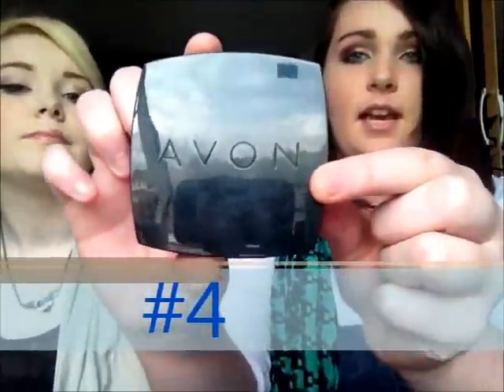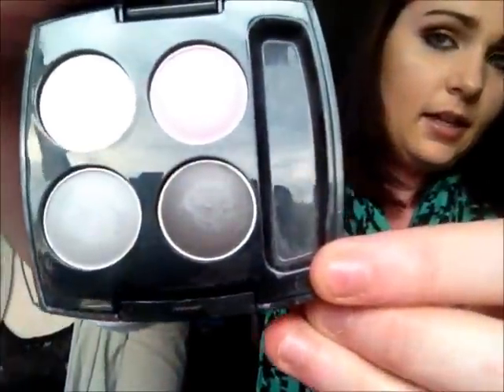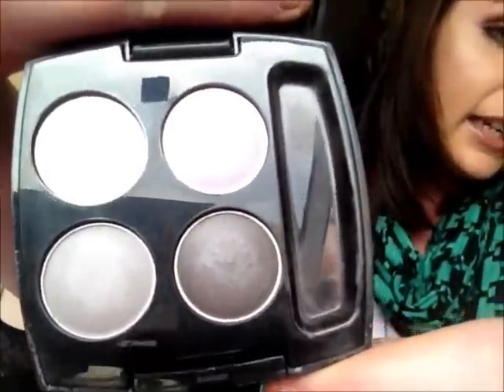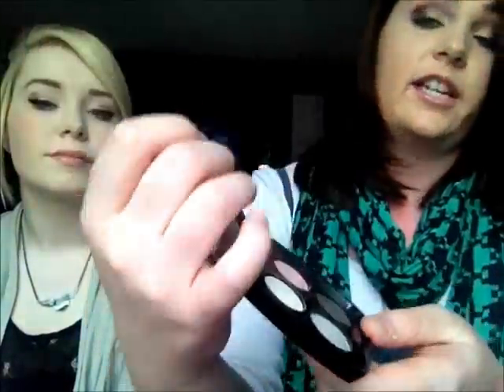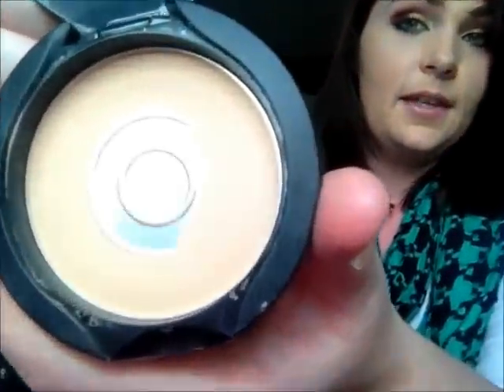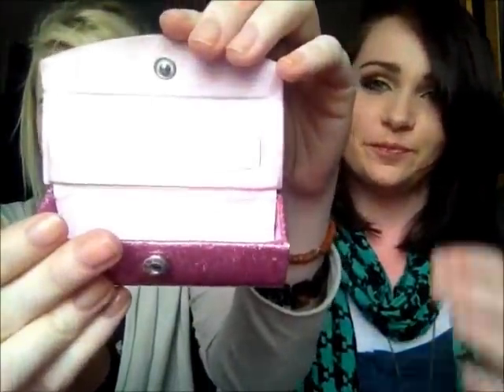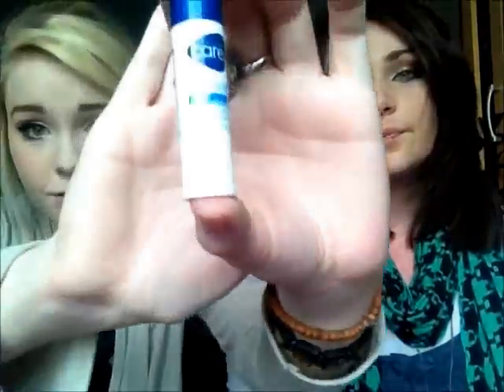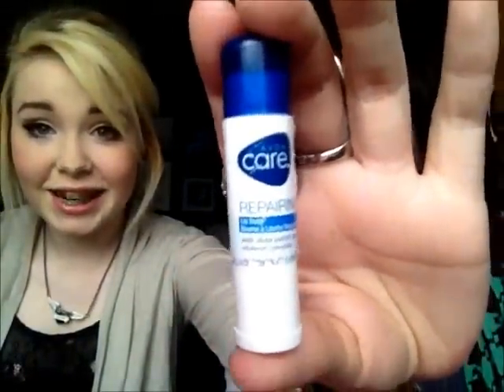Our Top 5 Avon Products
Chloe's Top 5:
#5 - Colortrend lipstick in 'Doll Pink'
#4 - Blush/Highlight/Contour brush
#3 - Pink glitter lipstick case with mirror
#2 - Repairing lip balm with Shea butter and vitamin complex
#1 - Supershock mascara in 'black'

Tracey's Top 5:
#5 - Plump pout lipstick in 'Divine Wine'
#4 - Eyeshadow quad in 'Smokey Eyes'
#3 - 3 in 1 Bronzing stick
#2 - Colortrend pressed powder in 'Translucent'
#1 - Colour and contour in 'Rose Glow'